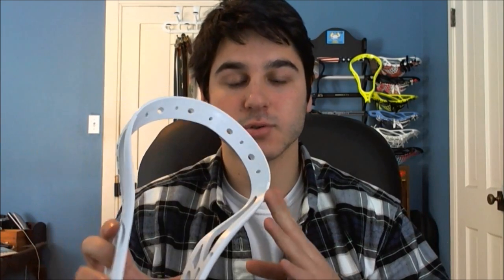Tutorial: Letter Dye Decals